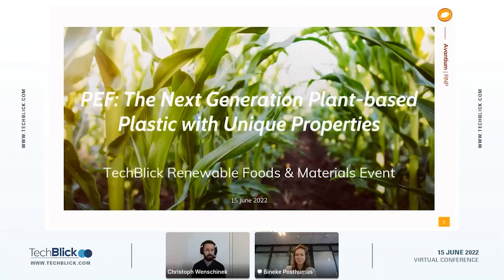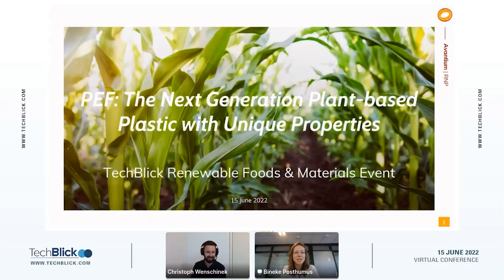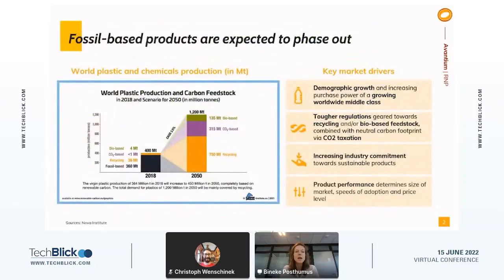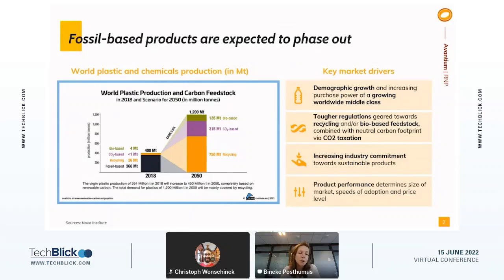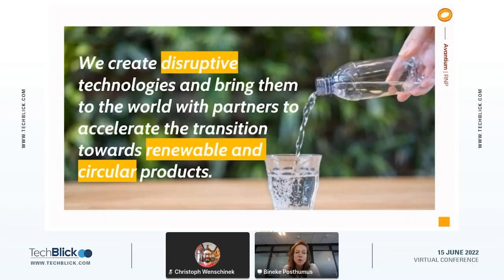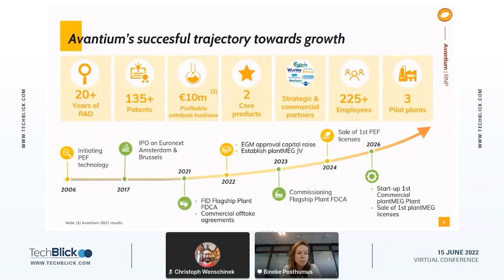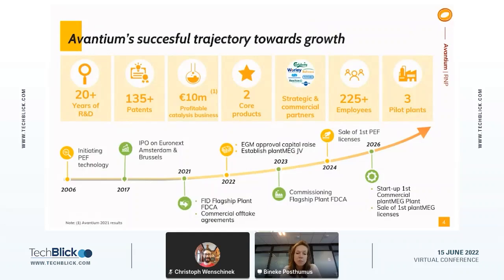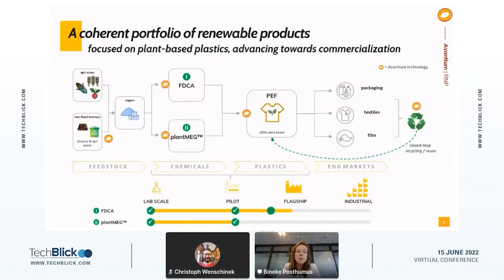Avantium | PEF, the next generation plant-based plastic with unique properties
Bineke Posthumus, Director Business Development

Bio-based materials are desperately needed to replace fossil-based materials in the world’s transition to a sustainable packaging industry. The focus of this presentation will be on the polyester PEF (polyethylene furanoate). PEF is a plant-based, highly recyclable plastic, with superior performance properties, good mechanical performance and a greener production process compared to today’s widely used petroleum-based packaging materials.

The presentation will give the audience a better understanding of the polyester PEF, its value proposition in applications and the fit of PEF in the circular economy to reduce, recycle and regenerate.